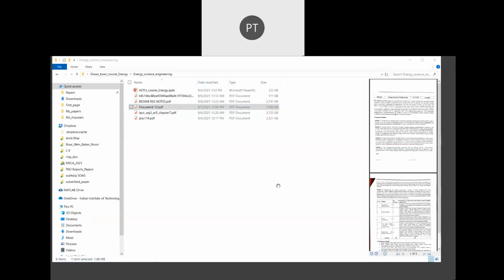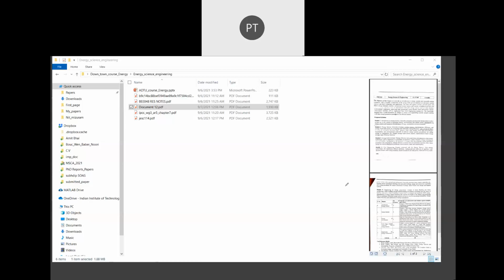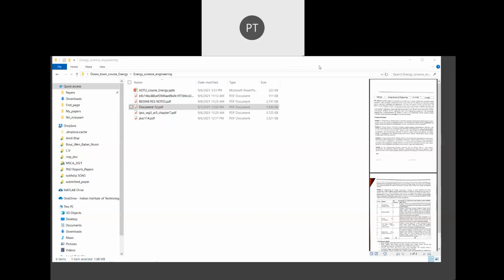Pranjal Tamuly's Personal Room 2021 09 07 13 06 40